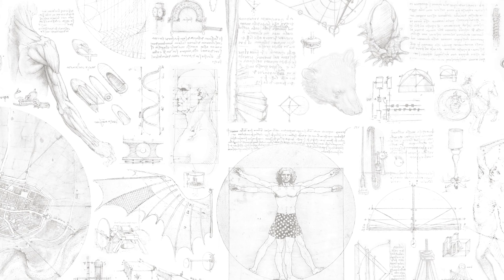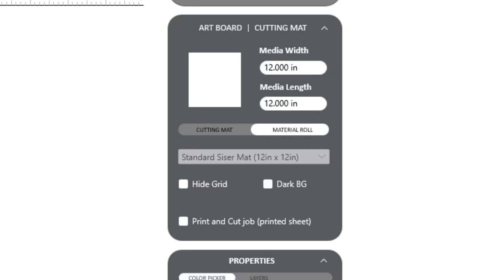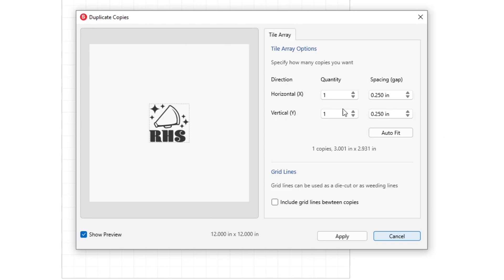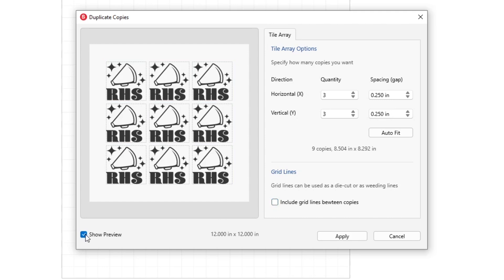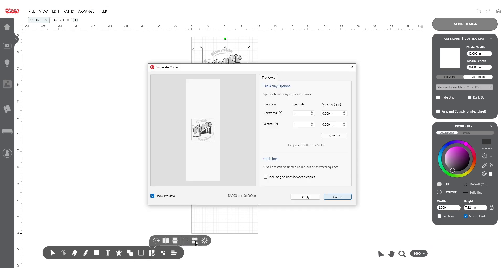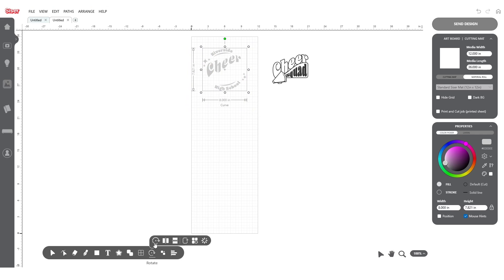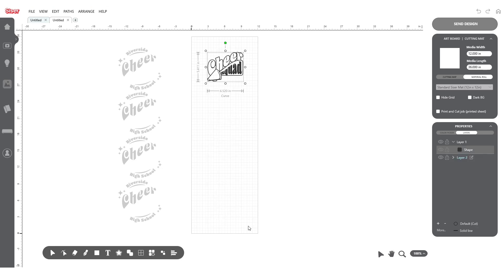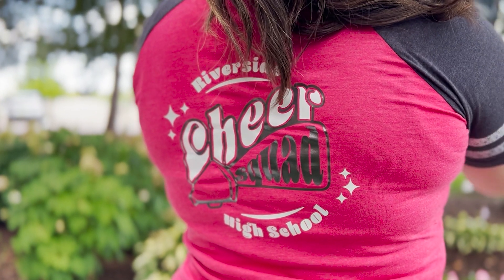Speed Up Your Business Production with the Tile Array Tool in Leonardo® Design Studio Pro!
When you've got deadlines to meet, there's no time to waste fiddling around in software. With the Tile Array Tool in Leonardo® Design Studio Pro, you can instantly duplicate designs to speed up production and maximize your cutter's potential!